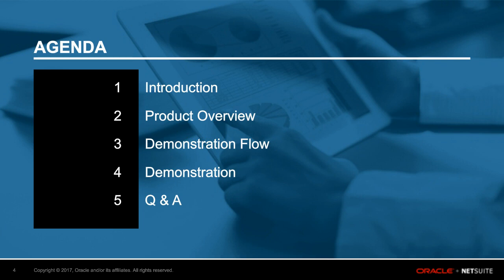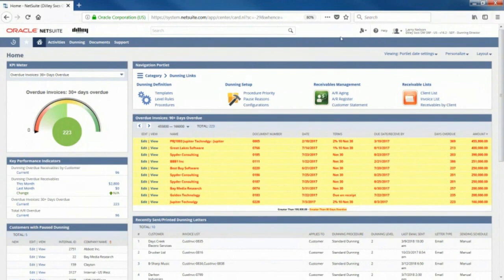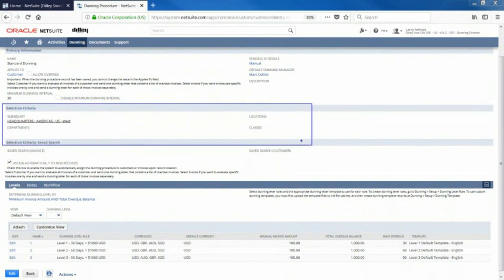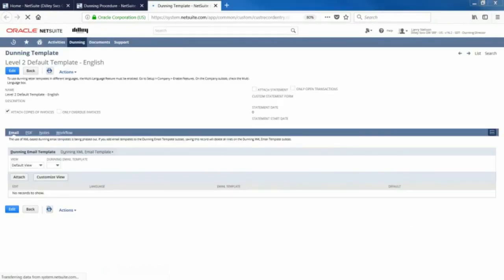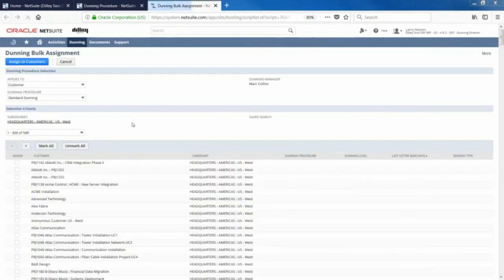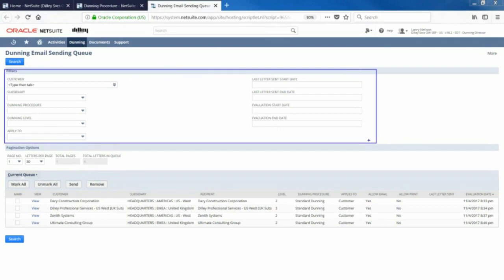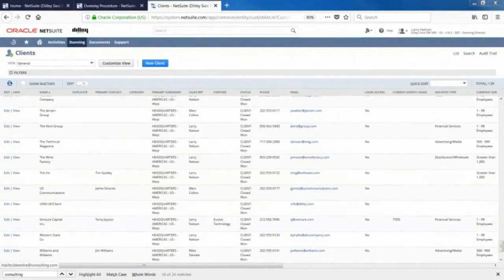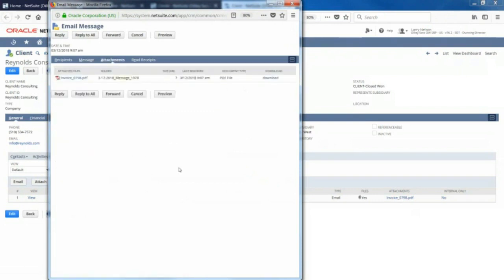Webinar: Dunning Product Demonstration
Please join us for a Oracle NetSuite product demonstration on the accounts receivable collections module, Dunning. Find the faster cash collection solution for NetSuite customers!